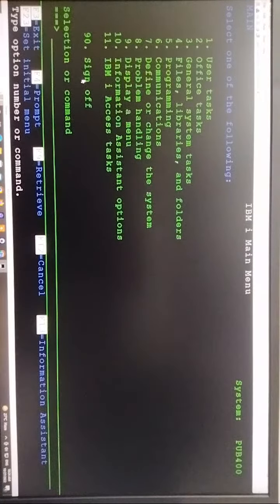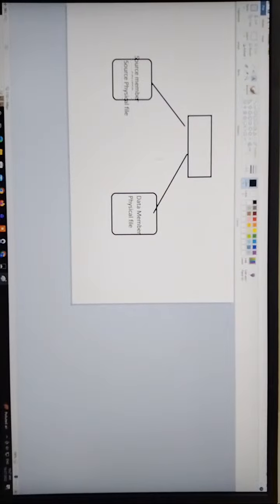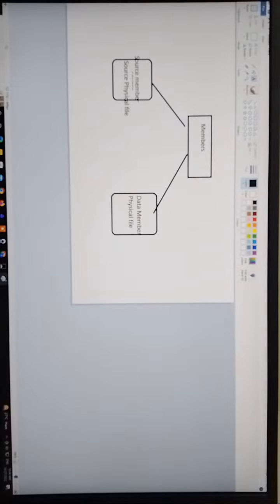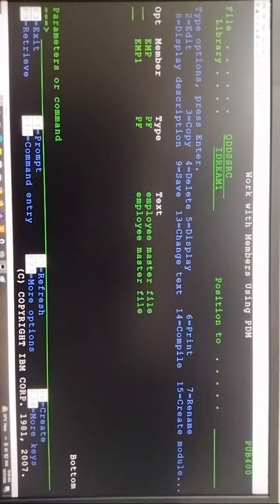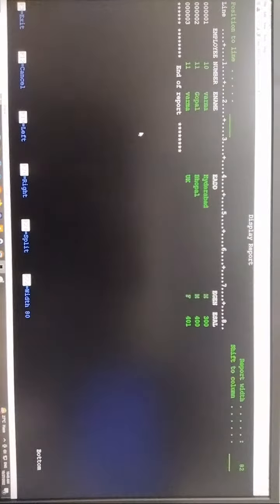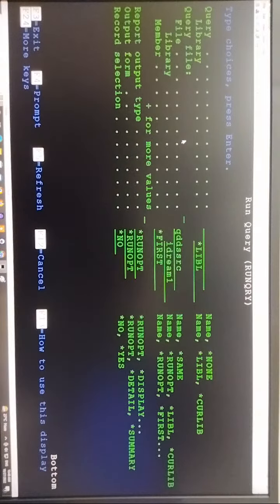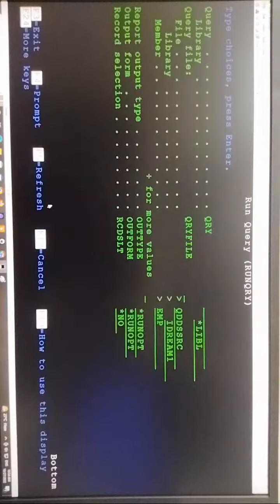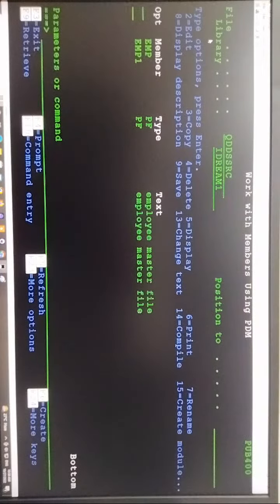IBM AS400 Training - Class 8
IBM AS400 Training and live classes,  Physical File Members, Source Physical file members, difference between Physical file and Source physical file, in AS400, DB2/400, DB2, DDS, members

iDream Srikanth,
Harsha Sai for you,
Harsha Sai
Tech Sharmit
Yusy4Code